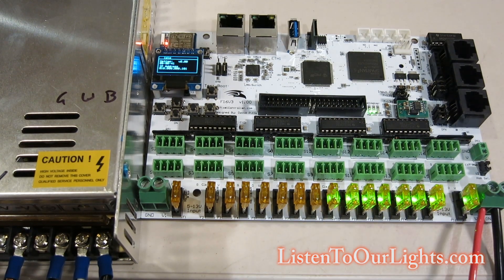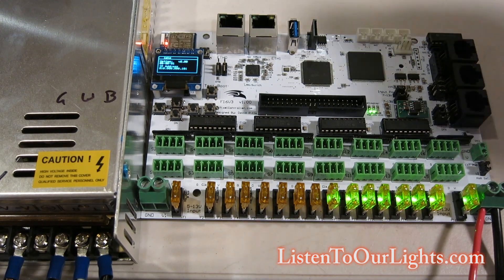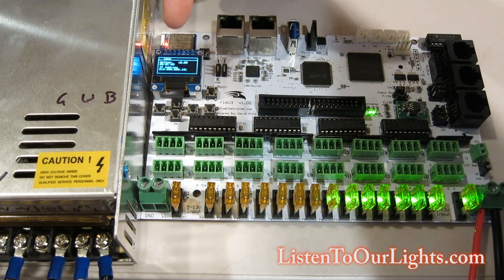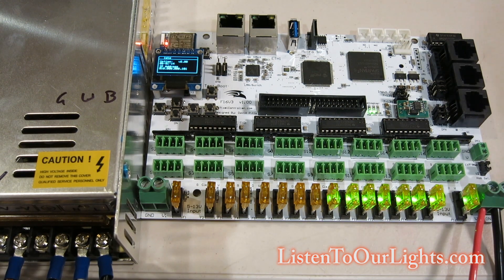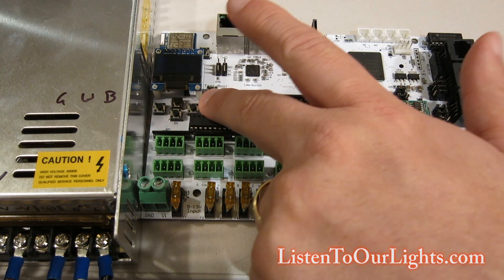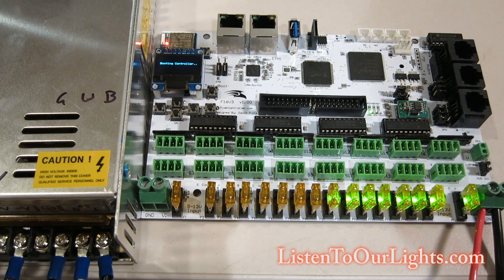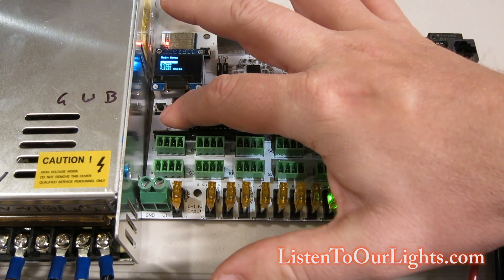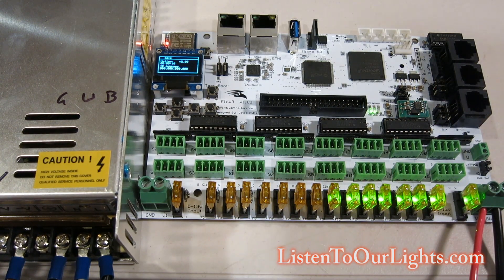Falcon F16v3 Factory Reset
How to do a factory reset on a Falcon F16v3 pixel controller.